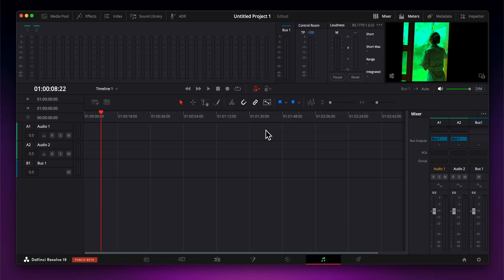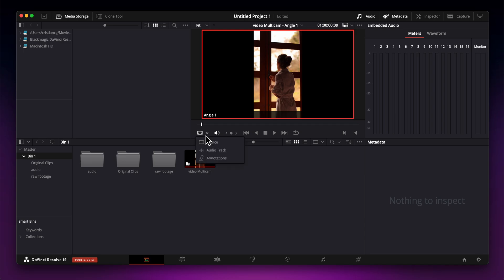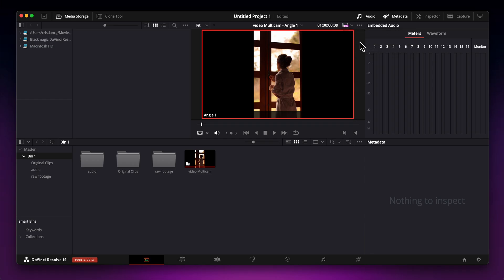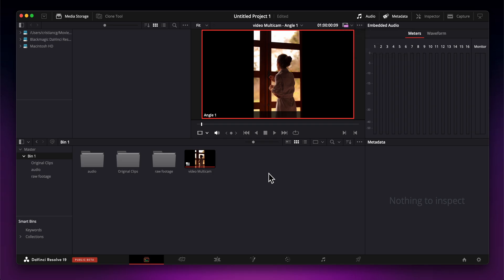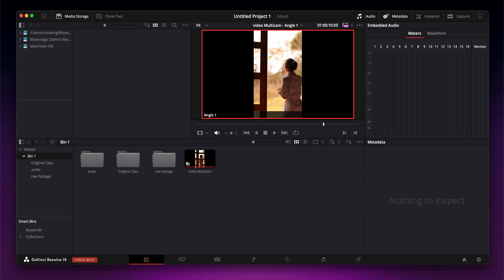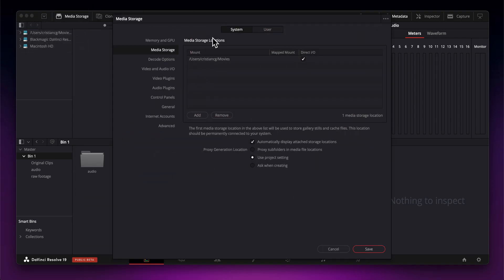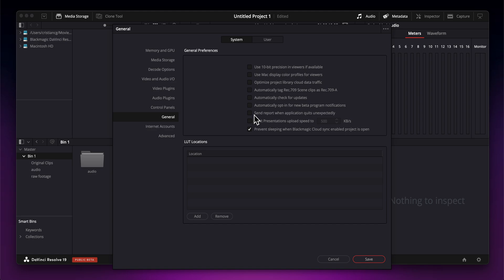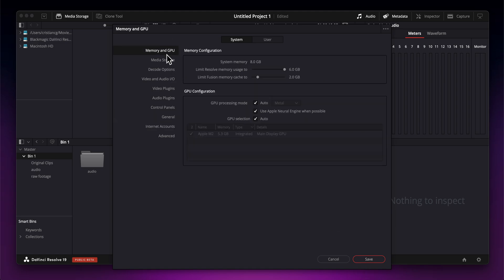Optimizing DaVinci Resolve 19 for Better Performance (2024)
Optimizing DaVinci Resolve 19 for Better Performance

In this video, you'll learn how to optimize DaVinci Resolve 19 for better performance. We'll cover all the tips and tricks to make your editing experience smoother and more efficient. Say goodbye to lagging and slow rendering - it's time to take your editing game to the next level!